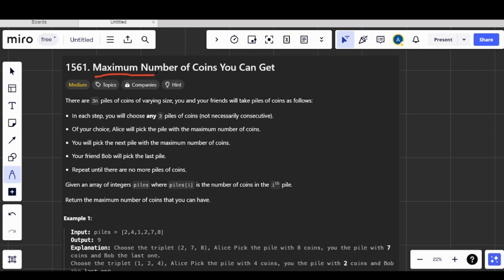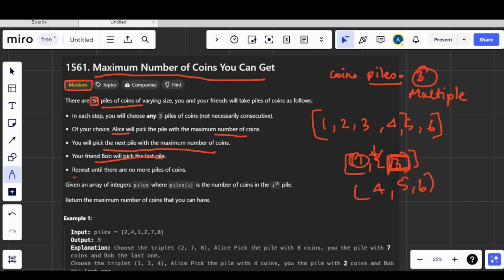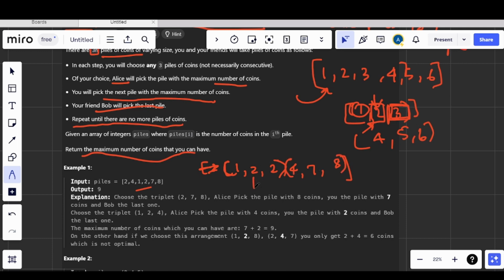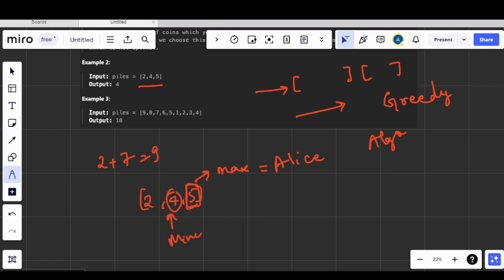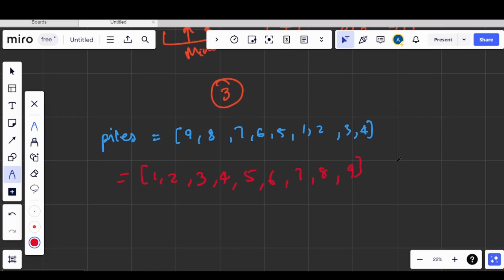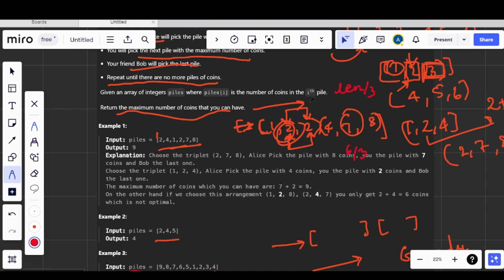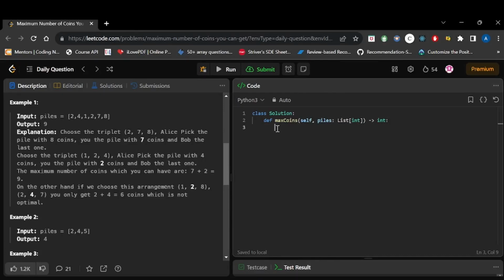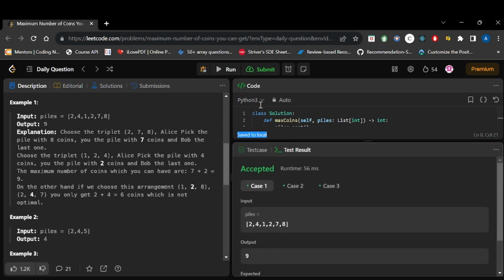1561. Maximum Number of Coins You Can Get | Medium | Leetcode - 1561| Leetcode daily challenges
Welcome to a new video of our daily challenge series! Today, we're delving into a daily coding challenge - "1561. Maximum Number of Coins You Can Get". If you're a beginner looking to strengthen your programming skills or an experienced coder seeking a refresher, this video is for you.

1561. Maximum Number of Coins You Can Get | Medium | Leetcode - 1561| Leetcode daily challenges
1561. Maximum Number of Coins You Can Get | Medium | Leetcode - 1561| Leetcode daily challenges
1561. Maximum Number of Coins You Can Get | Medium | Leetcode - 1561| Leetcode daily challenges1561. Maximum Number of Coins You Can Get | Medium | Leetcode - 1561| Leetcode daily challenges
1561. Maximum Number of Coins You Can Get | Medium | Leetcode - 1561| Leetcode daily challenges
1561. Maximum Number of Coins You Can Get | Medium | Leetcode - 1561| Leetcode daily challenges1561. Maximum Number of Coins You Can Get | Medium | Leetcode - 1561| Leetcode daily challenges
1561. Maximum Number of Coins You Can Get | Medium | Leetcode - 1561| Leetcode daily challenges
1561. Maximum Number of Coins You Can Get | Medium | Leetcode - 1561| Leetcode daily challenges
1561. Maximum Number of Coins You Can Get | Medium | Leetcode - 1561| Leetcode daily challenges
1561. Maximum Number of Coins You Can Get | Medium | Leetcode - 1561| Leetcode daily challenges
1561. Maximum Number of Coins You Can Get | Medium | Leetcode - 1561| Leetcode daily challenges
1561. Maximum Number of Coins You Can Get | Medium | Leetcode - 1561| Leetcode daily challenges
1561. Maximum Number of Coins You Can Get | Medium | Leetcode - 1561| Leetcode daily challenges
1561. Maximum Number of Coins You Can Get | Medium | Leetcode - 1561| Leetcode daily challenges
1561. Maximum Number of Coins You Can Get | Medium | Leetcode - 1561| Leetcode daily challenges
1561. Maximum Number of Coins You Can Get | Medium | Leetcode - 1561| Leetcode daily challenges
1561. Maximum Number of Coins You Can Get | Medium | Leetcode - 1561| Leetcode daily challenges
1561. Maximum Number of Coins You Can Get | Medium | Leetcode - 1561| Leetcode daily challenges
1561. Maximum Number of Coins You Can Get | Medium | Leetcode - 1561| Leetcode daily challenges
1561. Maximum Number of Coins You Can Get | Medium | Leetcode - 1561| Leetcode daily challenges
1561. Maximum Number of Coins You Can Get | Medium | Leetcode - 1561| Leetcode daily challenges
1561. Maximum Number of Coins You Can Get | Medium | Leetcode -
1561. Maximum Number of Coins You Can Get | Medium | Leetcode - 1561| Leetcode daily challenges
1561. Maximum Number of Coins You Can Get | Medium | Leetcode - 1561| Leetcode daily challenges
1561. Maximum Number of Coins You Can Get | Medium | Leetcode - 1561| Leetcode daily challenges
1561. Maximum Number of Coins You Can Get | Medium | Leetcode - 1561| Leetcode daily challenges
1561. Maximum Number of Coins You Can Get | Medium | Leetcode - 1561| Leetcode daily challenges
1561. Maximum Number of Coins You Can Get | Medium | Leetcode - 1561| Leetcode daily challenges